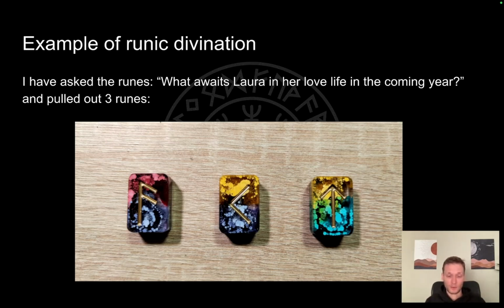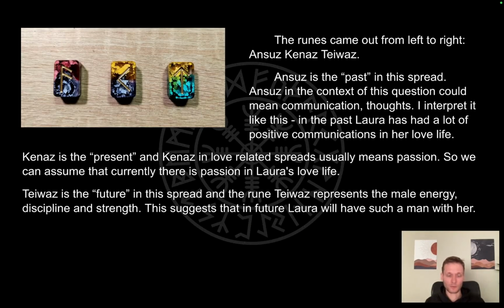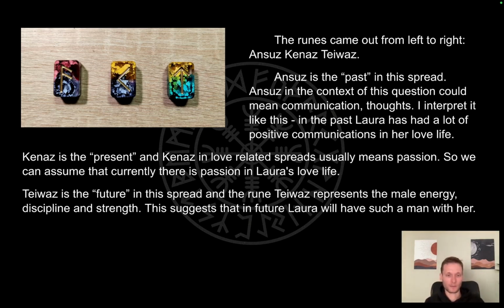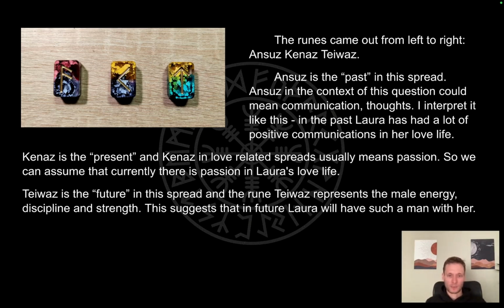How to Do a Rune Reading (Live Example for Beginners)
If you feel drawn to runes but don’t know where to start, this is for you.
Free rune cheatsheet PDF + intro webinar waiting at the link.

📩 DM me "runes" to get more info! ✨

📺 My YouTube channel for more in-depth videos about runes and rune magick

🔮 Join The Runic Order for exclusive content:
🌙 Monthly runic reading for all star signs ♈♉♊
📖 Guided rune study
🧿 Personalized runic amulet creation
🔥 Group rituals